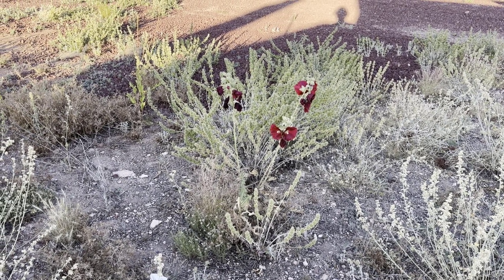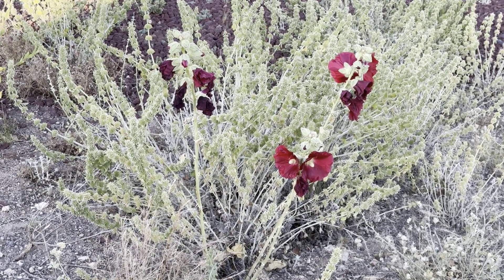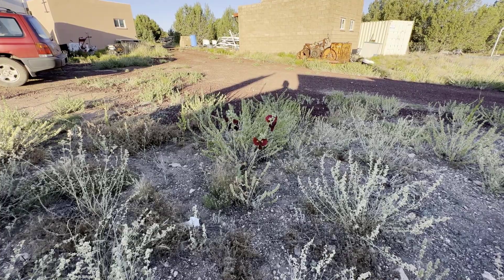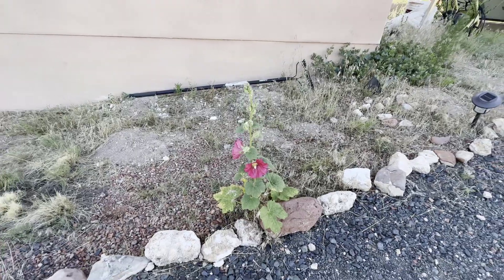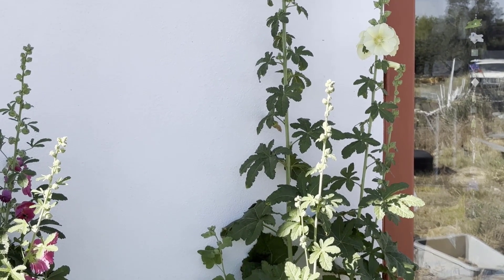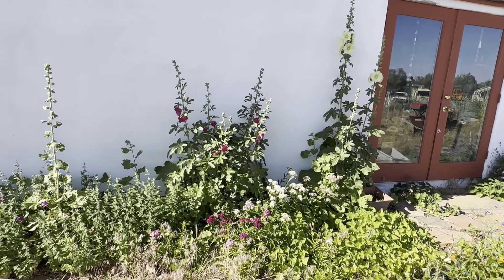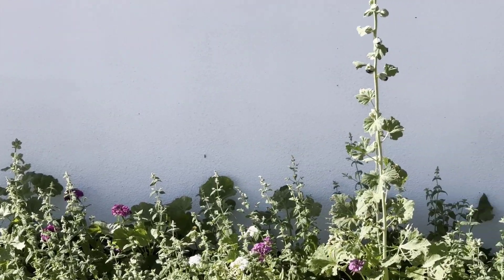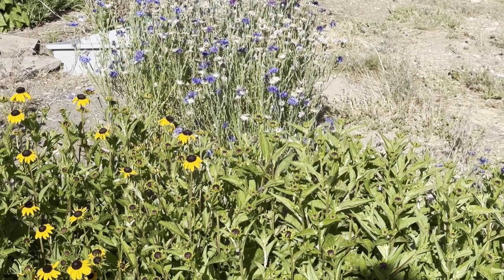Hollyhocks Are Wild Seeding!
Native plants here in the high desert can be beautiful, but are seldom predictable. We've been planting Hollyhocks for years, but this is the first year that we have a much desired excapee outside our fenced in close garden!

Take care.

Henry & Irene
BrainStorm Acres